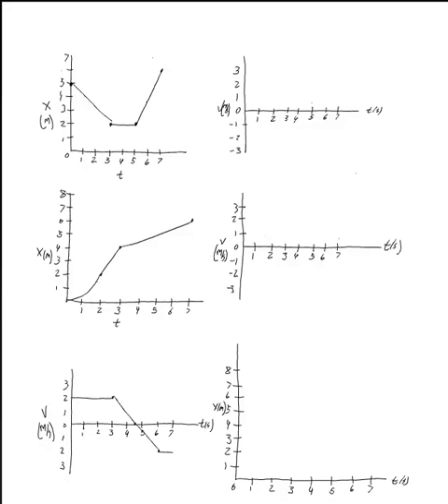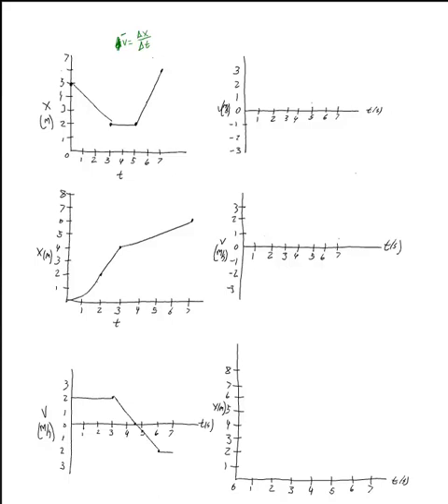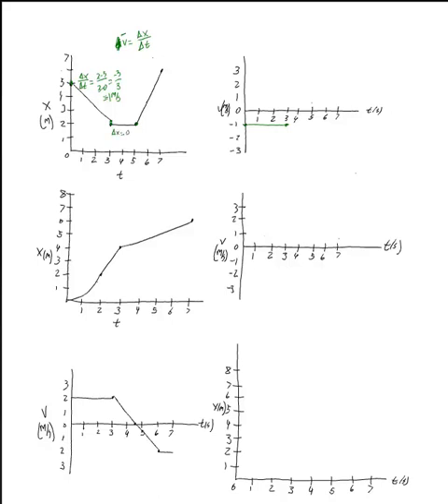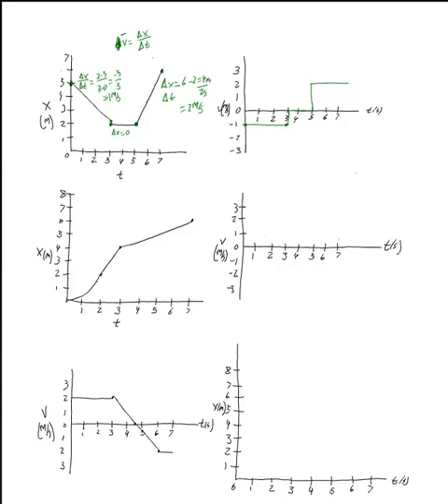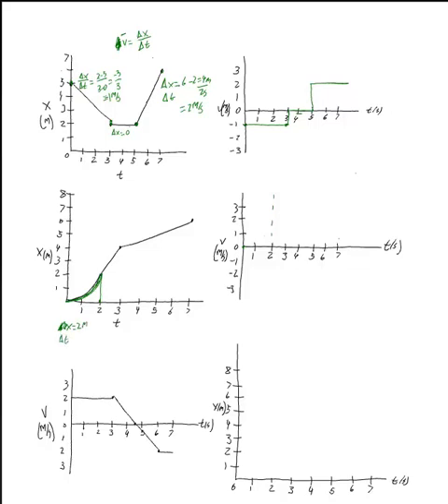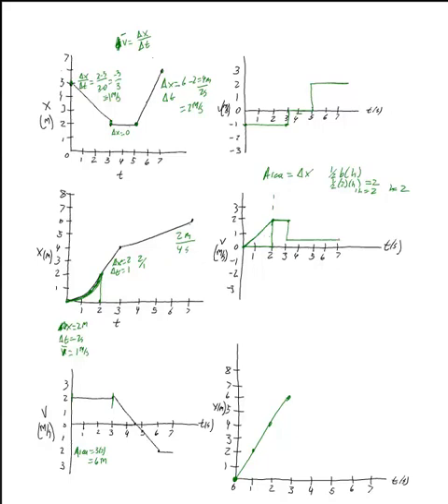x-t v-t HW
homework review